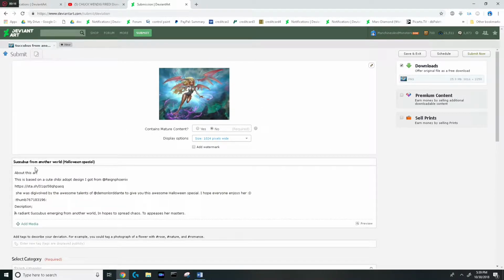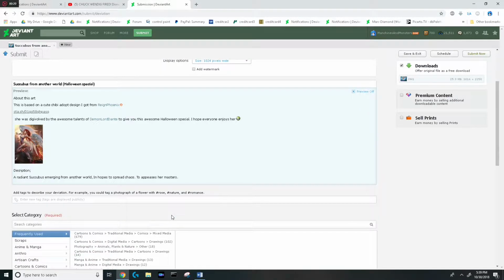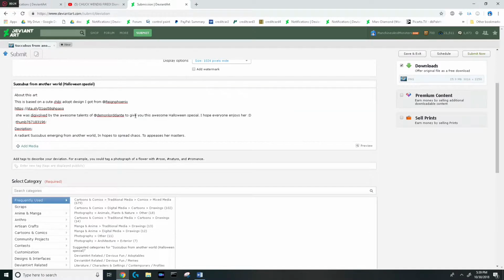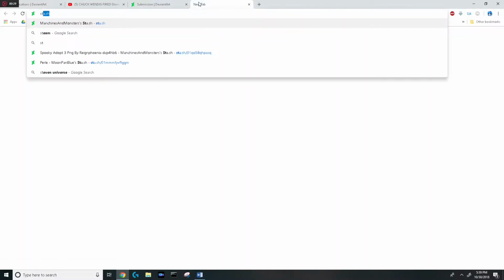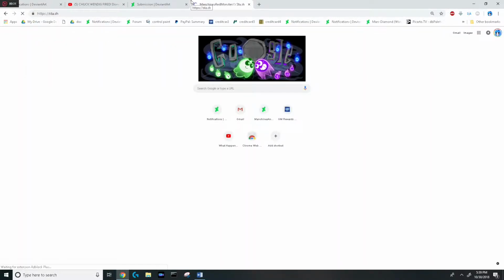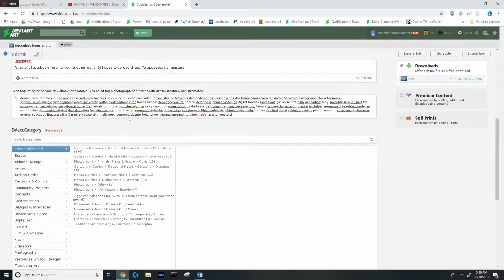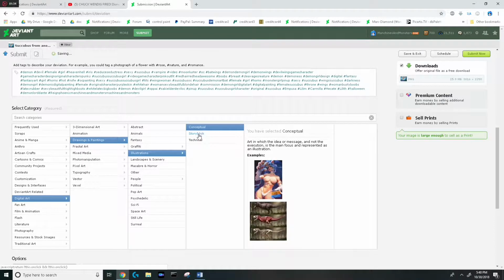psedo Deviantart guide